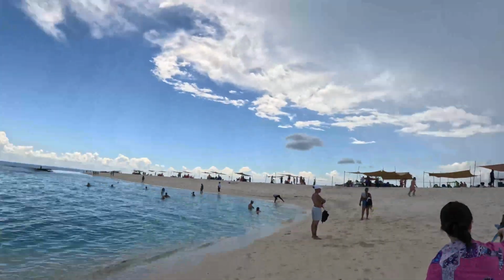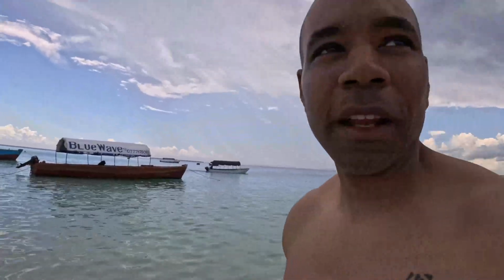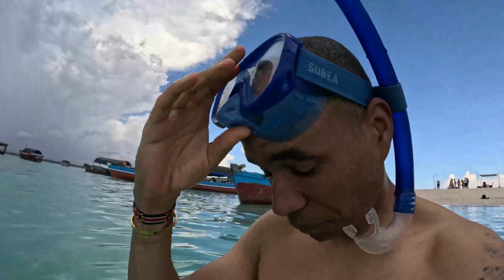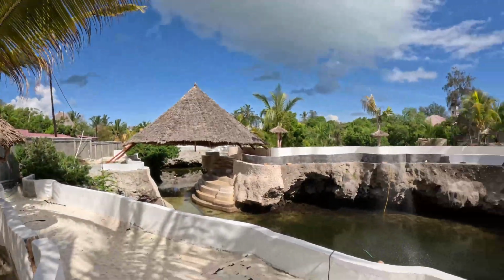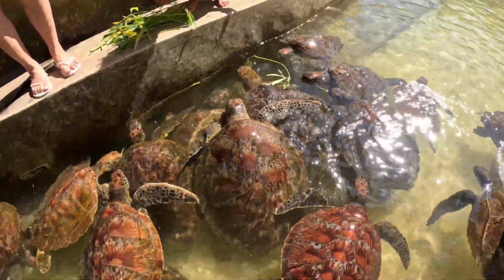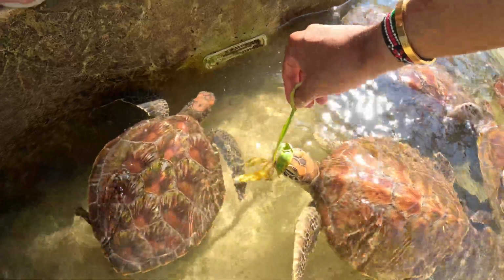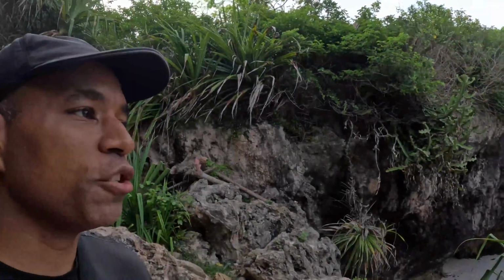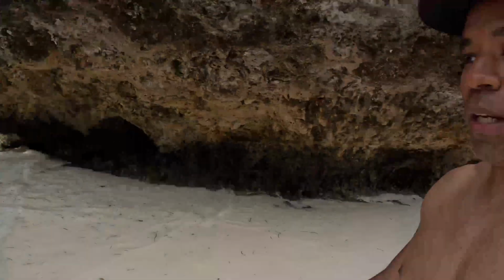The Beast of Zanzibar 🇹🇿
We spent an amazing week in the island of Zanzibar in Tanzania and visited some of the most exciting places.

Equipment
DJI Mini 3 Pro (Drone)

Software
Final Cut Pro (Editing)